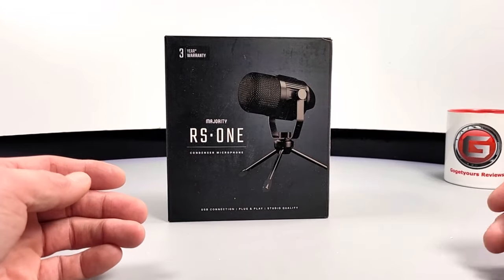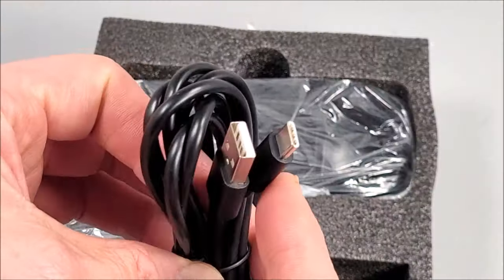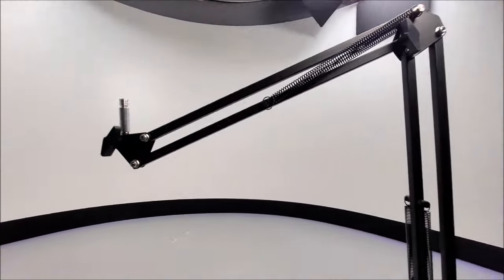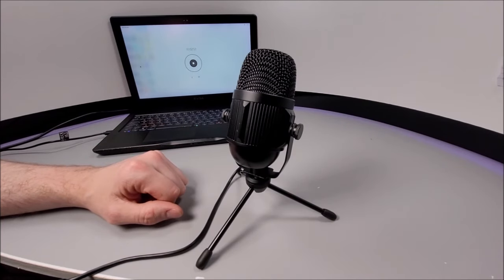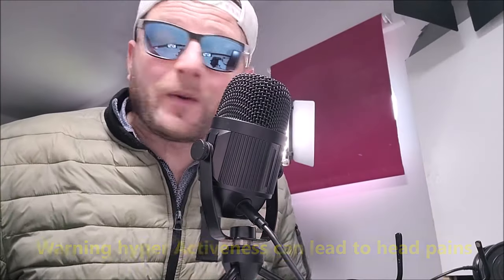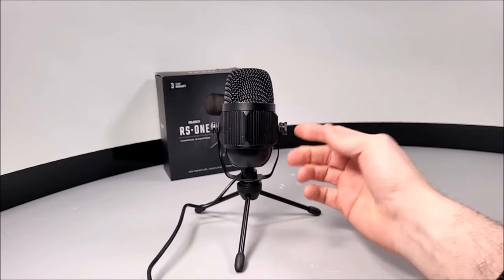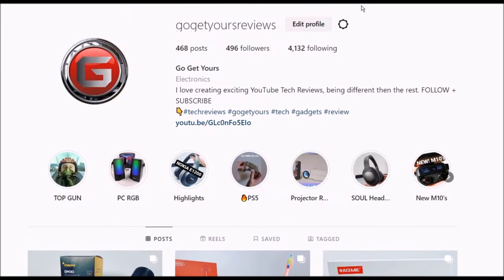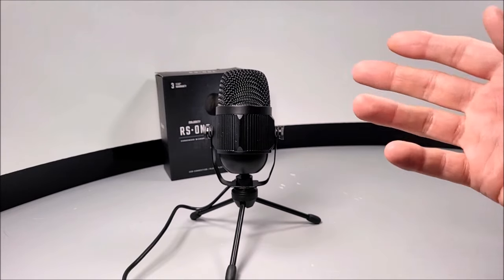Is The Majority Rs1 Condenser Microphone Perfect For Podcasting? - Review And Demo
Unboxing and giving away the Majority cardioid microphone kit.
Competition now closed!! Winner will be announced this week

One person from our subscriber list will be chosen in the next two weeks and we will be making sure they have followed all 4 steps above.
We will contact you direct and we will never ask for any type of postage or payment. Good Luck!